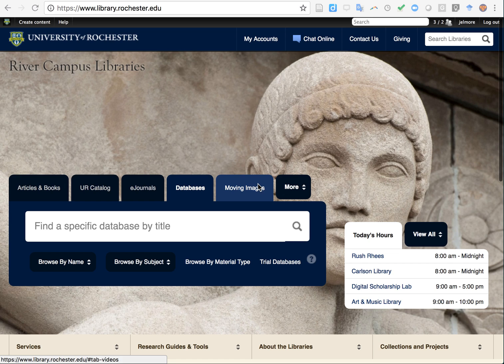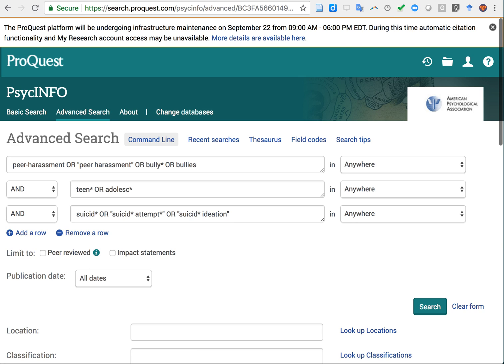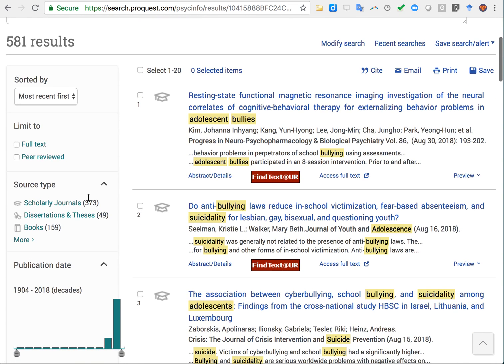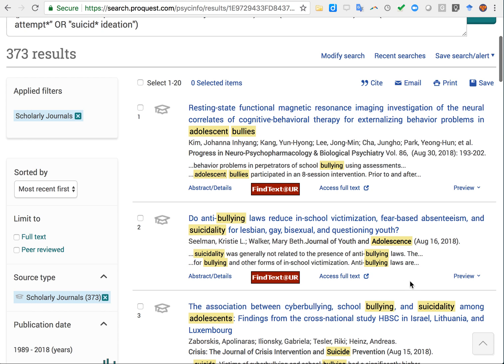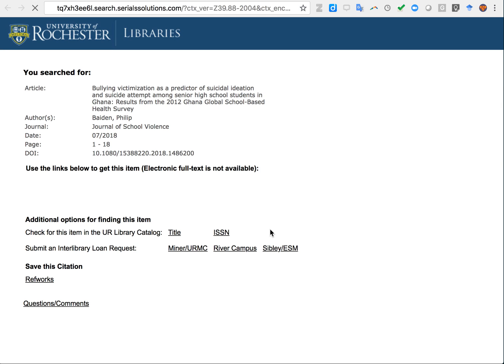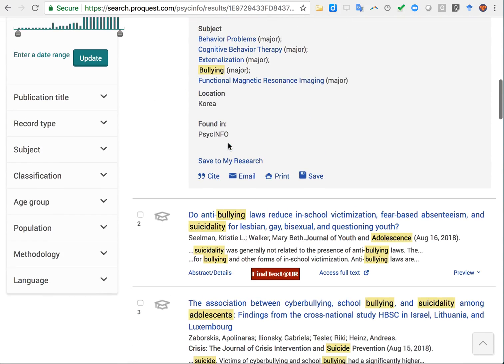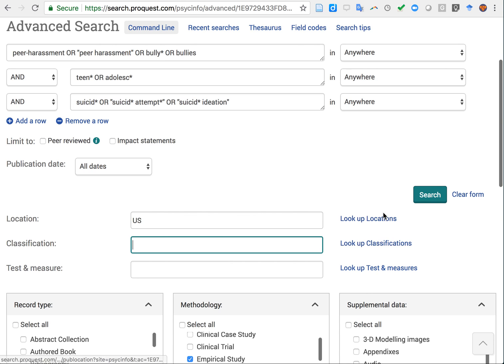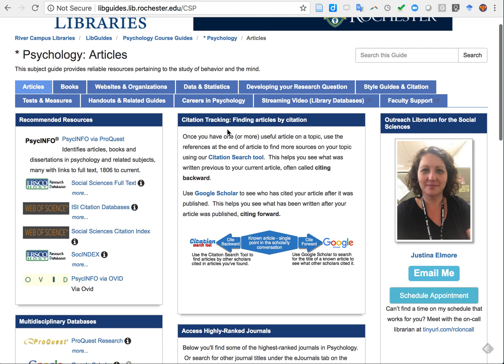Searching In Library Databases For Scholarly Articles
This video provides tips for searching for scholarly articles in library databases, using PsycINFO to demonstrate research strategies for locating empirical research articles and review articles.